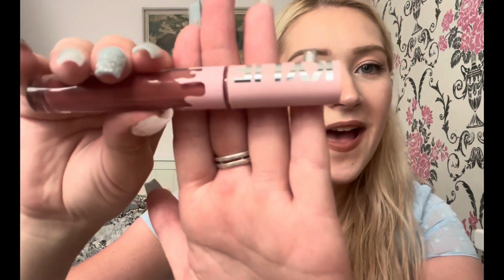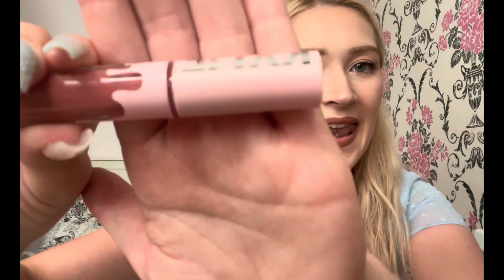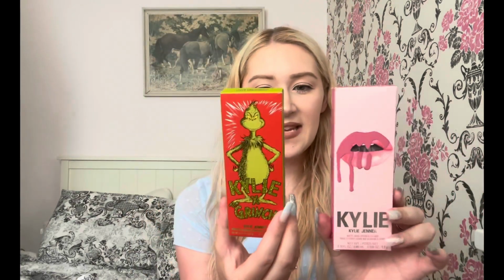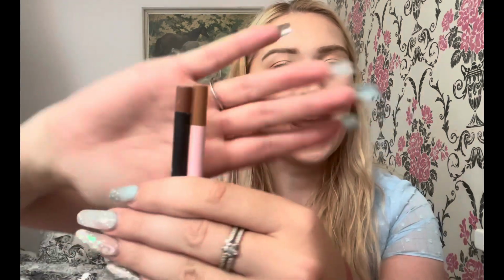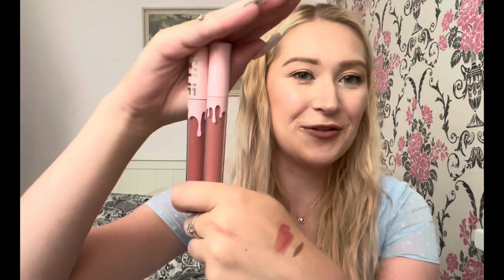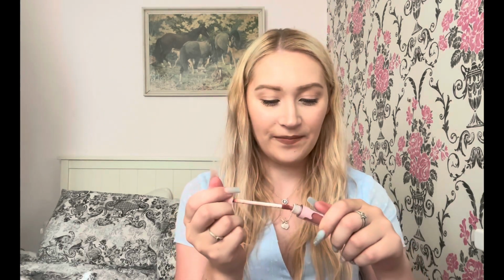Unboxing The *New* Kylie Cosmetics Launch + Side By Side Comparison 💋💄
Ring: Pandora Snowflake
Ring: Pandora Heart